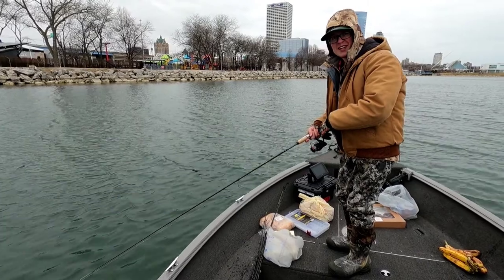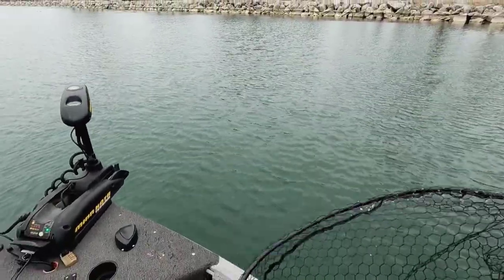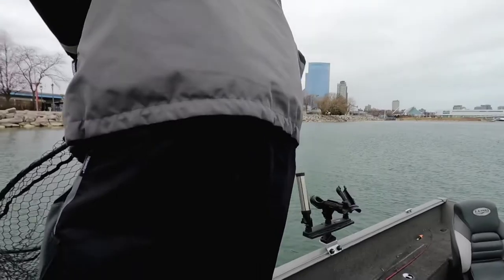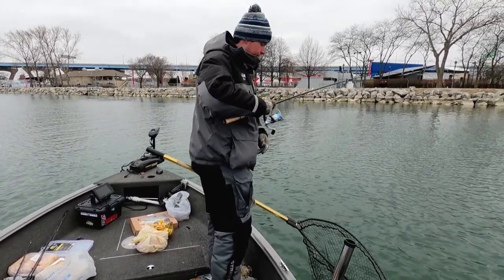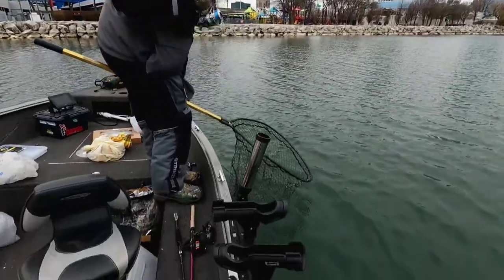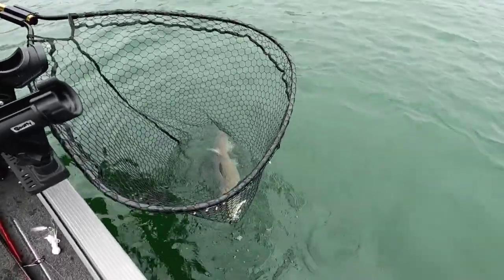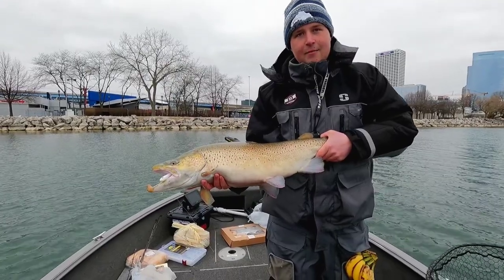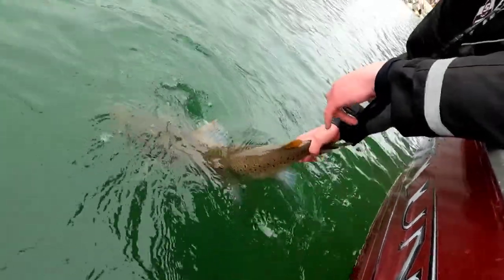Casting for Milwaukee Brown Trout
Great opportunity to get the boat out early and land some fish. Took a little bit of learning but chasing these Milwaukee fish is definitely exciting and rewarding!